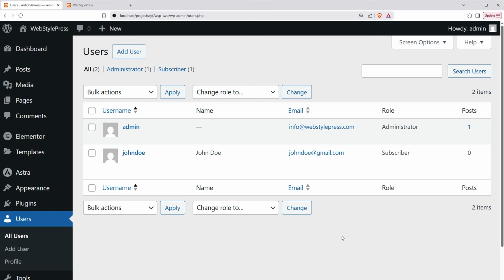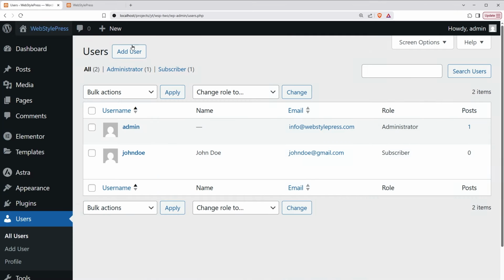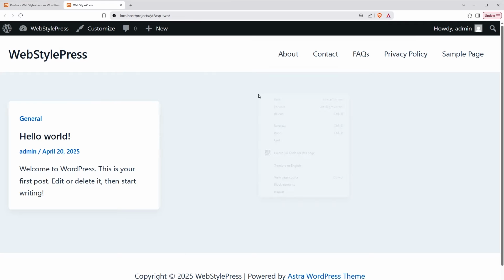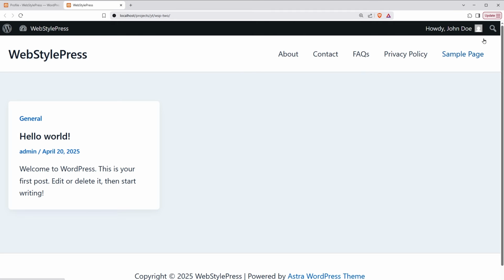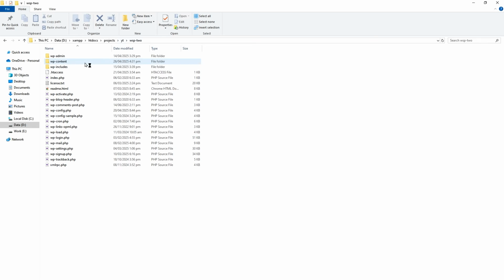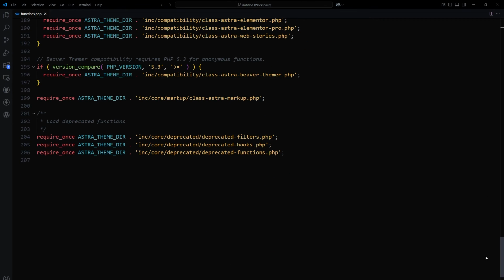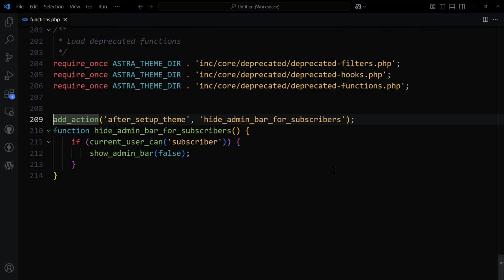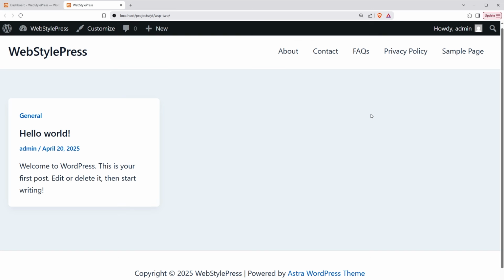How to Hide Admin Bar for Subscribers in WordPress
The WordPress admin bar appears at the top of the screen for all logged-in users, including subscribers. While useful for administrators, it can be distracting for subscribers or disrupt the site's frontend design. This tutorial demonstrates how to hide the admin bar specifically for subscriber users, ensuring a cleaner and more focused user experience.​

What You'll Learn:
- Understanding the default behavior of the WordPress admin bar for different user roles.
-- Adjusting user profile settings.
-- Implementing code snippets to programmatically disable the admin bar for subscribers.
-- Best practices for maintaining a streamlined frontend interface for non-admin users.

Enhance your WordPress site's user experience by hiding the admin bar for subscribers.